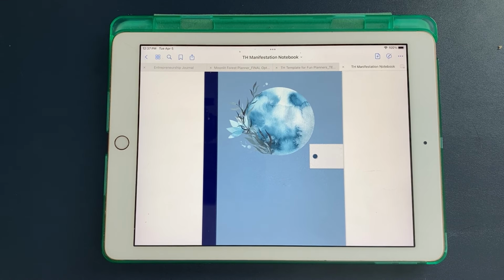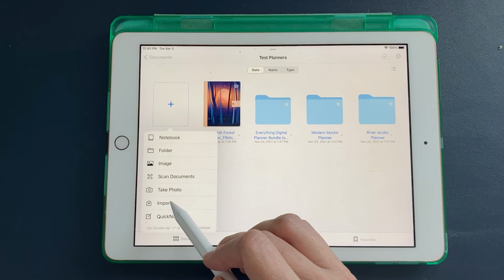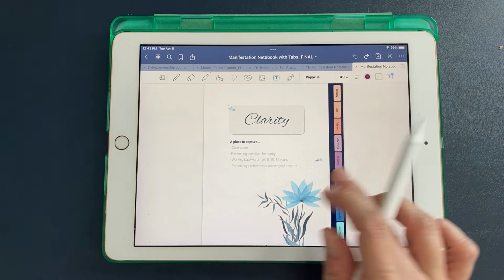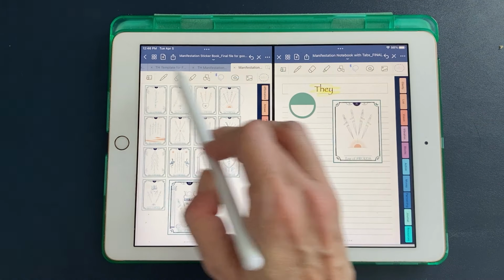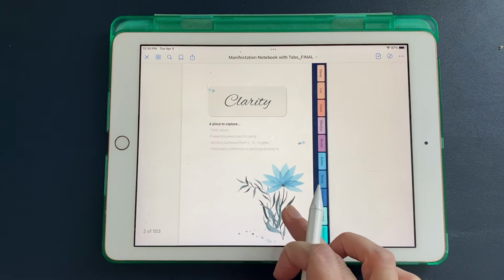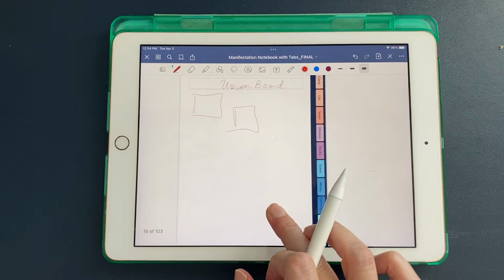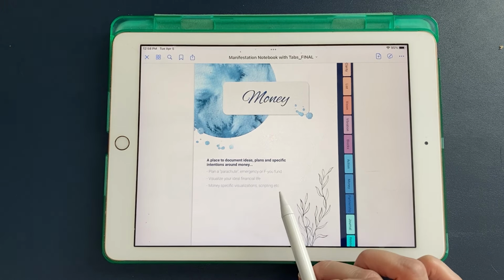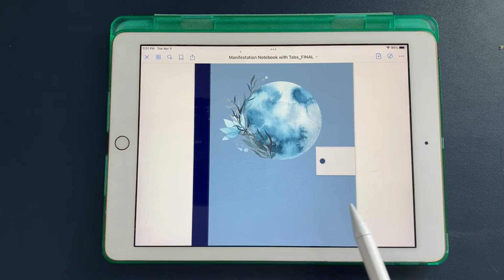How to Upload Your New Digital Notebook into Goodnotes 5 + Manifestation Notebook Flip Through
This video covers how to upload your new digital notebook into Goodnotes 5 on an I-Pad, tips on how to use Goodnotes 5 with your notebook, and I do a short walk-through of the Manifestation-focused notebook I am using as an example for this video (see time stamps below to navigate to the part of the video that interests you).

**Time Stamps**
00:00 Intro
01:13 What do you need to get started with a digital notebook?
01:45 How to upload your digital notebook to your ipad from the email you received
04:10 Tips for navigating and using your notebook in Goodnotes 5
13:47 Walk-Through of the Digital Manifestation Notebook
14:35 Clarity Tab review - space for ensuring clarity on what you want
15:33 List Tab  - Where to keep your Manifestation list
16:20 Vision Tab review including coloring with intention layouts
18:23 Vibration Tab review - how do you raise your vibration?
19:11 Blocks Tab review - space to journal to remove blocks
19:38 Action Tab review - space for aligned action
20:45 Money and Partnership Tabs
21:17 Journal Tab review - free space for whatever you want
21:34 Resources Tab Review - 19 pages of Manifestation resources and tips

FAQ